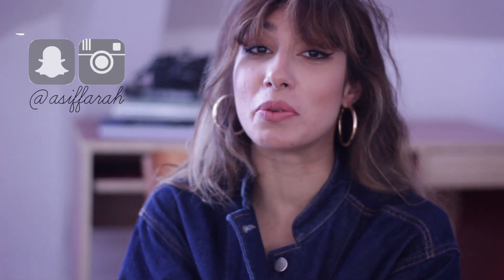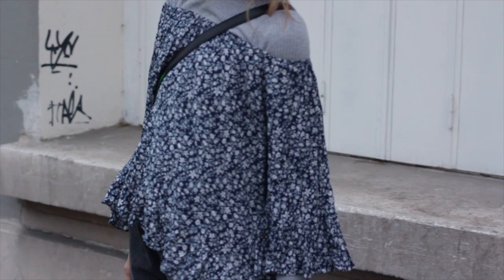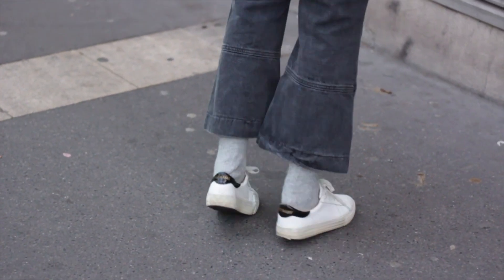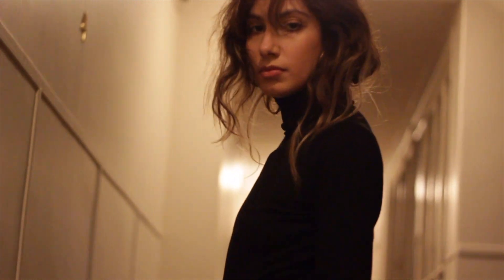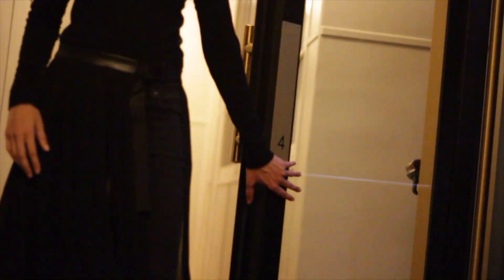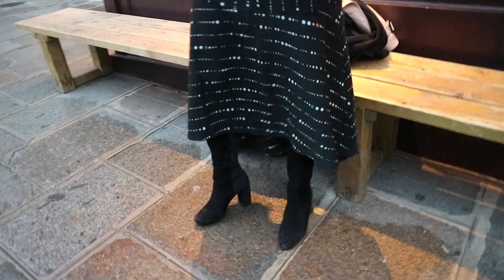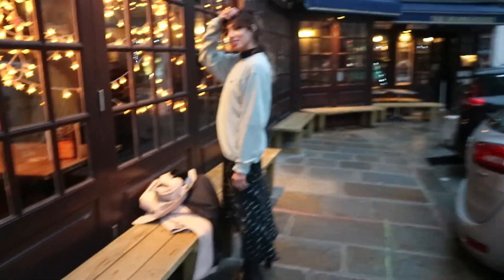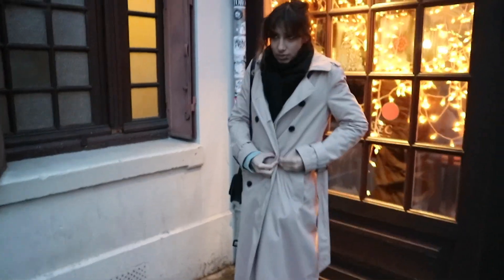WHAT I WORE THIS WEEK // Outfits Of The Week Autumn/Winter 2019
Bonjour tout le monde! This is my What I wore this week/outfits of the week video for Autumn/Winter 2019.

In this video I am going to show you some of my favourite and go-to outfits of the week for Autumn/Winter 2019. This is what I wore the week. I wanted to show you an insight into how I layer clothing, sharing some tips with you as you see examples of my weekly outfits. Taking Spring/Summer pieces and putting a twist on them. A little different kind of video.

MONDAY:
Turtle Neck // MANGO
T-Shirt // Grande Futuro Merch
Courds // Frankie NYC
Boots // Topshop

TUESDAY:
Turtleneck // Brandy Melville
Blouse // Pomelo Fashion
Jeans // Pomelo Fashion
Sneakers // No Name

WEDNESDAY:
Turtleneck// MANGO
Jeans// Levis
Beltskirt// Marigold Shadows
Boots// Boutique in Rome

THURSDAY:
Top// Pomelo Fashion
Courds// ZARA
Coat// Celine
Boots// Topshop

FRIDAY:
Turtleneck// MANGO
Dress// Pomelo Fashion
Sweater// Brandy Melville
Coat// Celine
Bag// Brandy Melville

Paris is such a wonderful city and I love being here. However I am facing challenges as an expat like learning French, getting to know new people and having my own social circle here. Along with all the backend official things. On top of all that and most importantly I'm a mum of two young children. I have tons to juggle and learn and tons to share along the way. Until my next video. Take care, Bisous

I upload one new video per week

CAMERA USED:
Canon 60D
Edited in Final Cut ProX